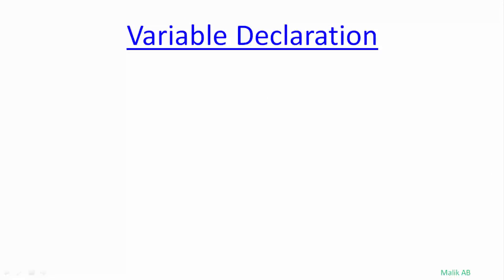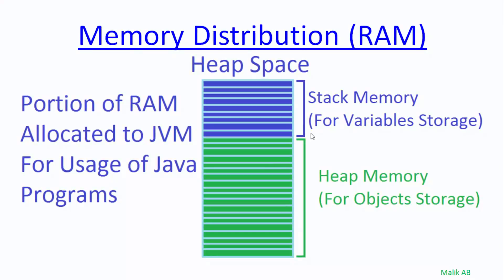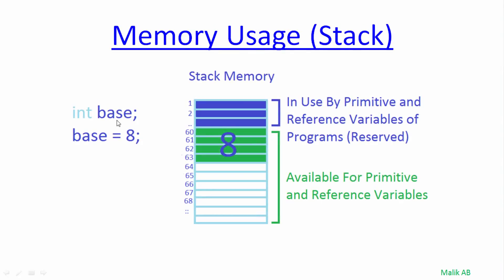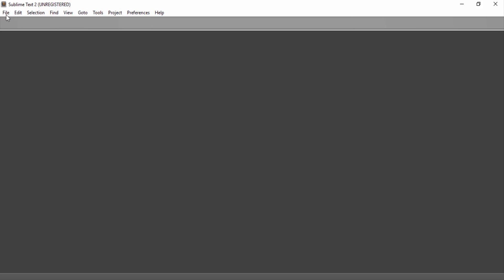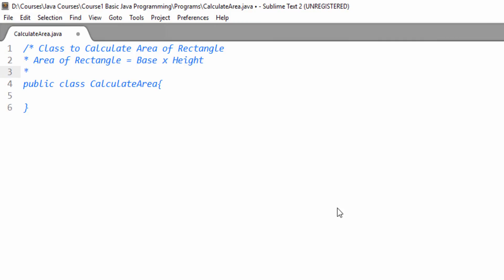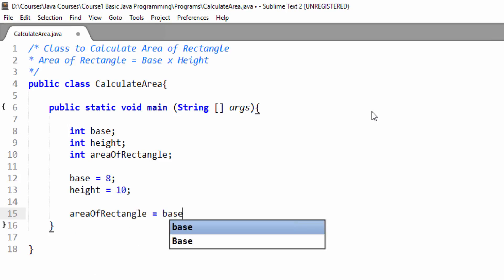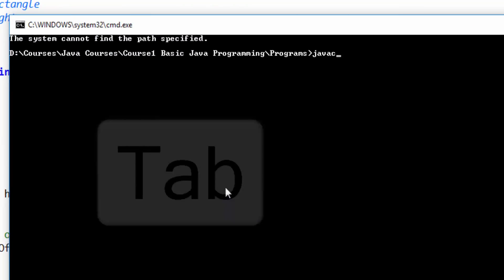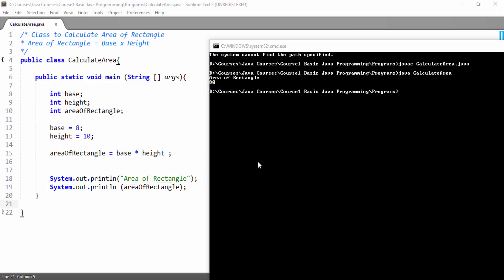Java Beginners Tutorials #11 Heap Space, Stack Memory, Variables Declaration In Java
What Portion of RAM is allocated to Java Virtual Machine?
What is Heap Space?
What is Stack Memory?
What is Heap Memory?
Difference Between Heap and Stack Memory?
Where Variables are stored?
What objects are stored?
How memory is allocated to variable?
How to Declare Variables?
How to Store Values in Variables?
How to Calculate Area of Rectangle?
How to Print variable on Console ?

We will learn all this with concepts and examples.

Follow PakCourses Updates on Twitter